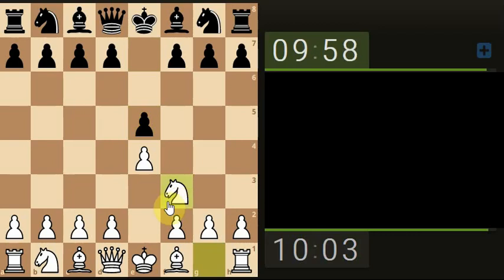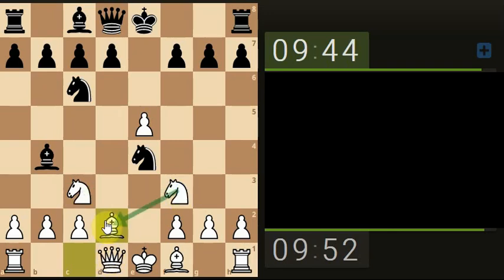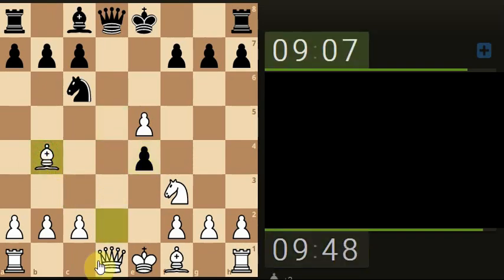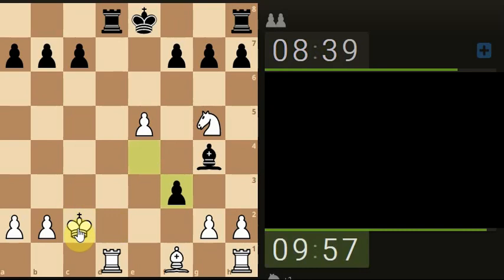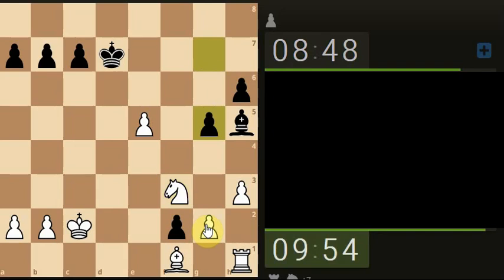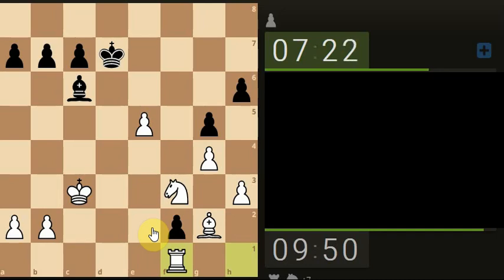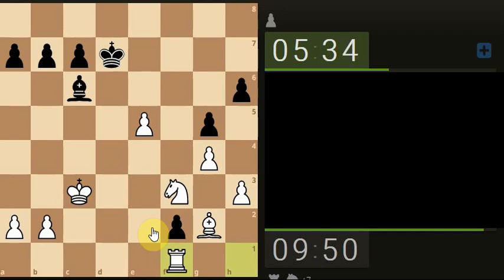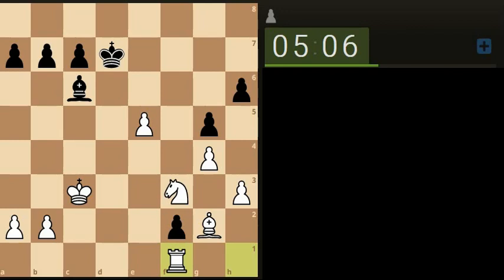Real Chess Candidate Moves (4 of 4)